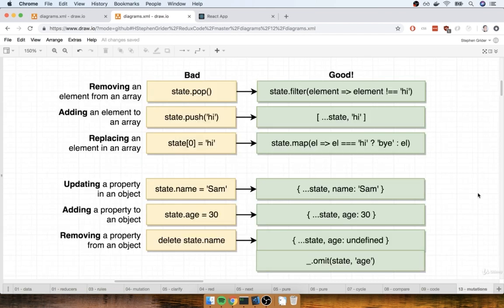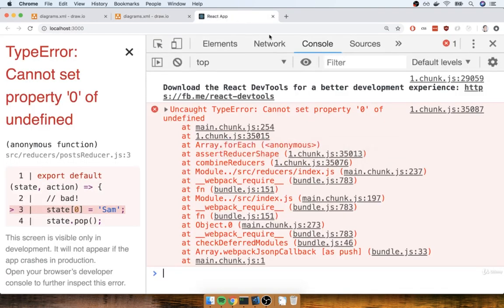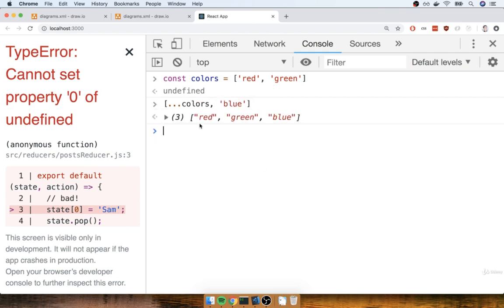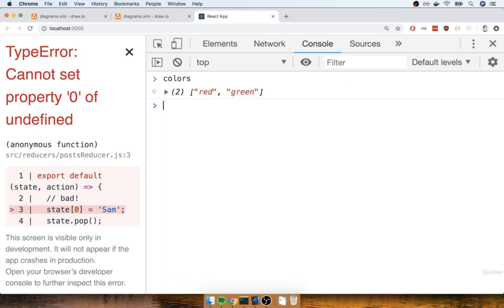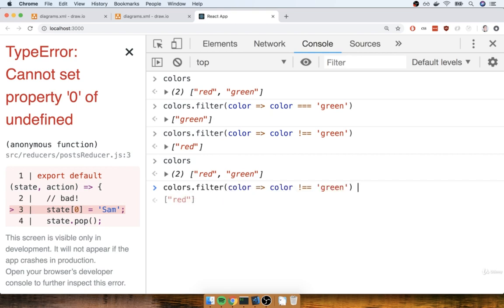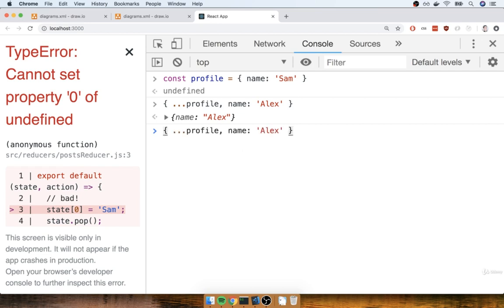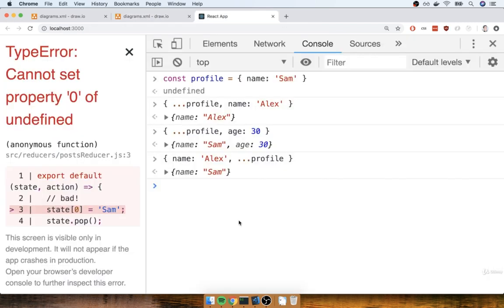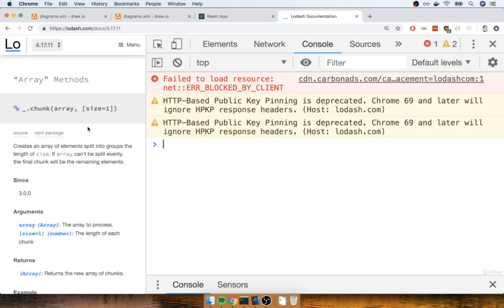15.8 Safe State Updates in Reducers